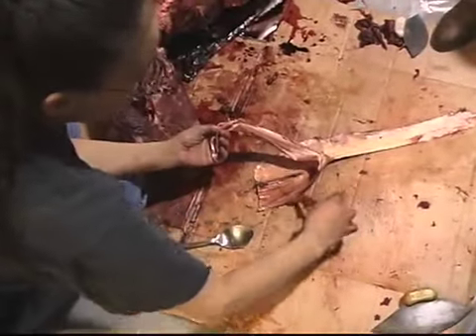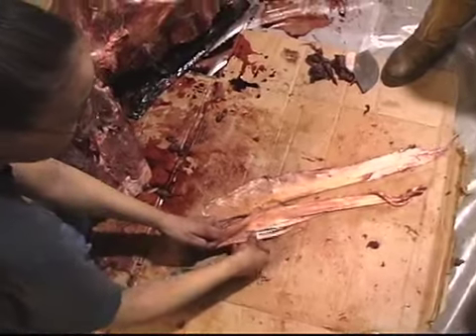cleaning sinew Part2 D